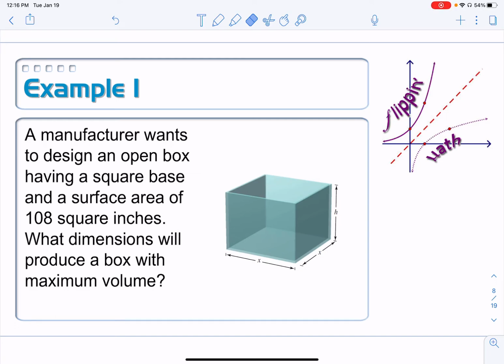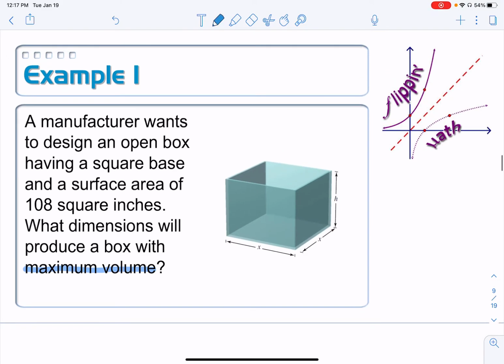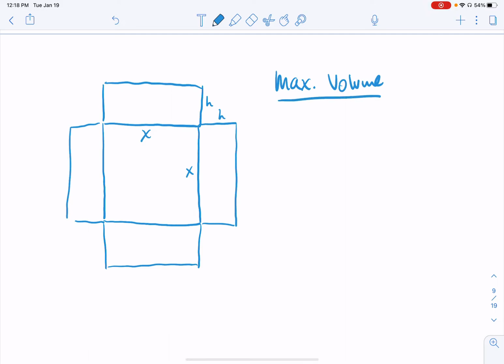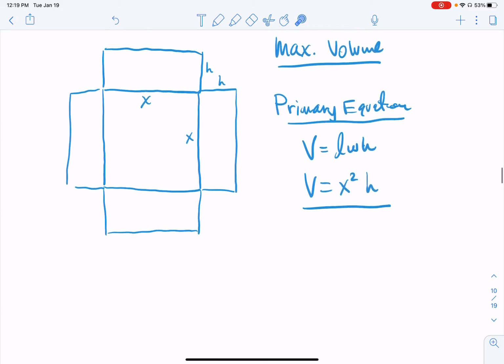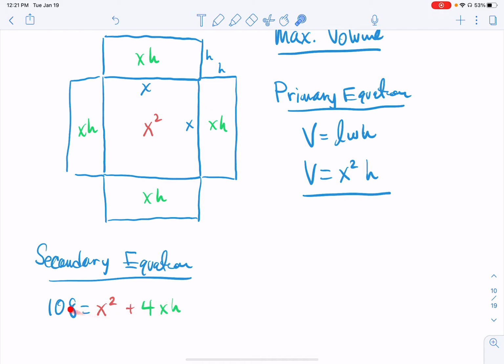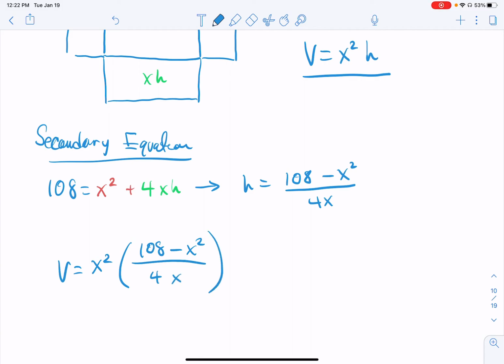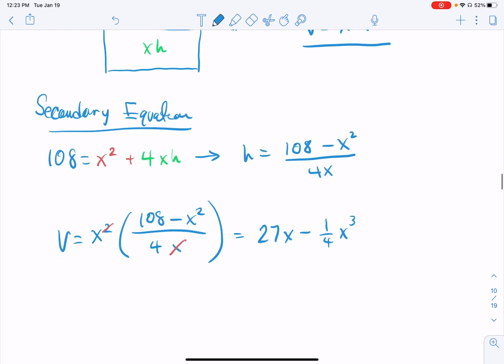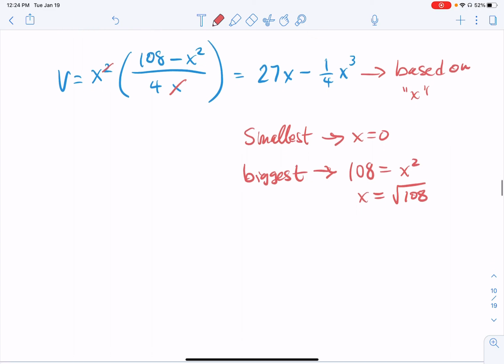4-6: Optimization, 01d